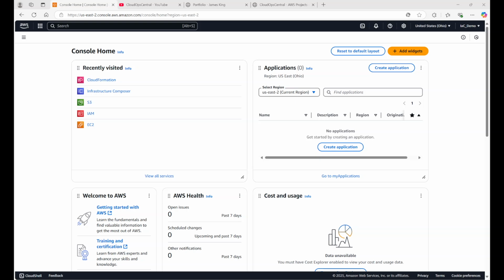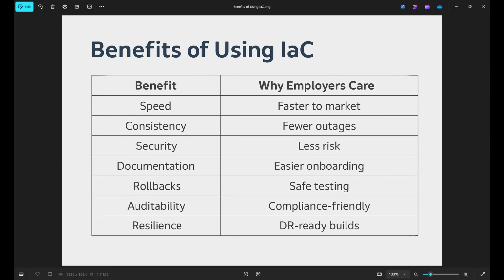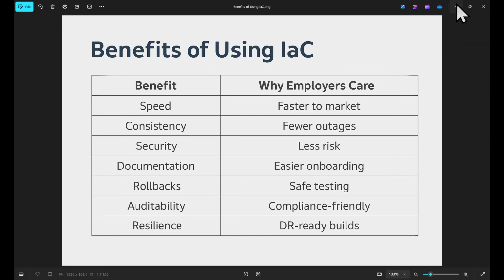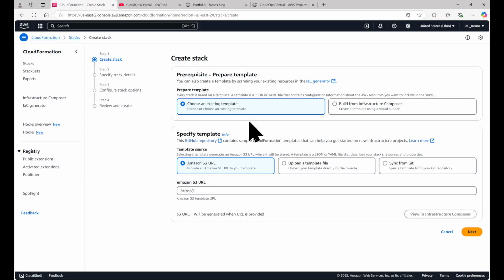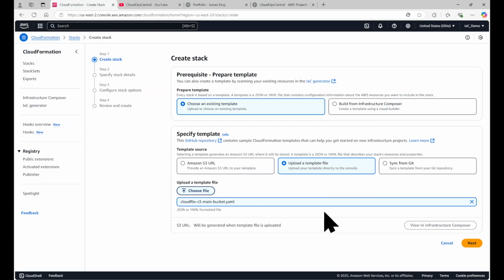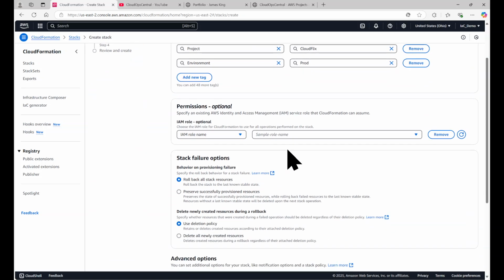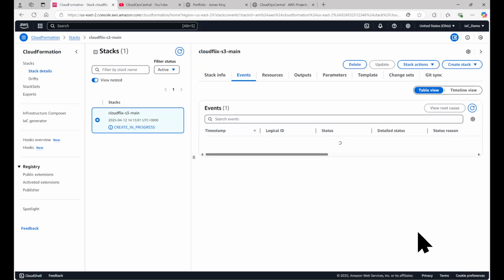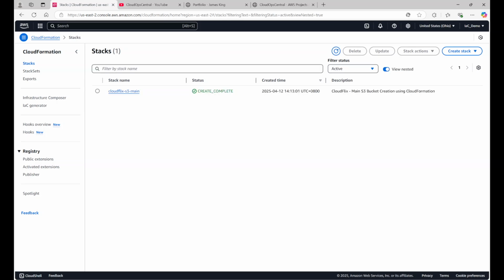6 Creating an S3 Bucket using AWS CloudFormation | IaC Best Practices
In this video, I’ll walk you through creating an AWS S3 bucket using Infrastructure as Code (IaC) with AWS CloudFormation.

This is Video 6 in my CloudOpsCentral project series — and in this one, we move beyond the AWS Console and automate our infrastructure the right way.
→ Why IaC?

Consistency
Speed
Security built-in
Easy rollback
Full documentation
Infrastructure that is repeatable, scalable, and secure

This S3 bucket will serve as the foundational storage for my future CloudFlix AWS project — and we’re doing it with best practices like encryption, versioning, tagging, and private access.